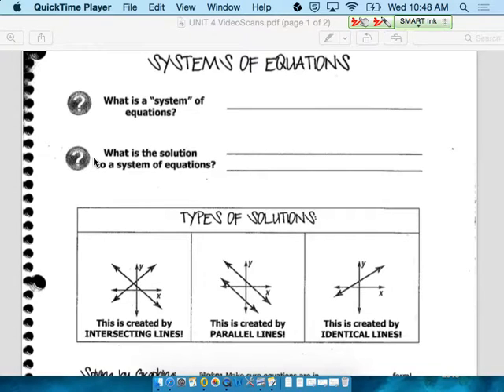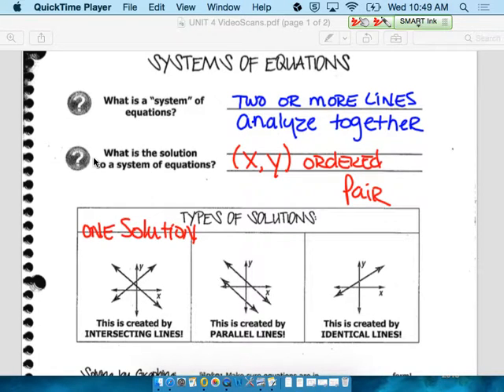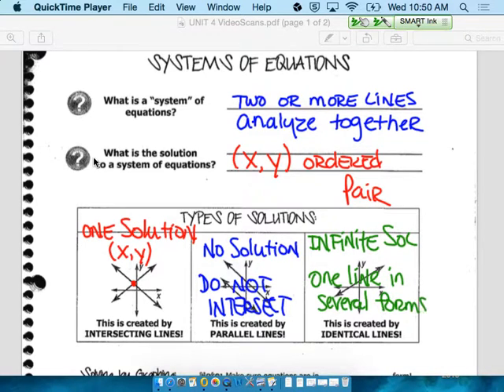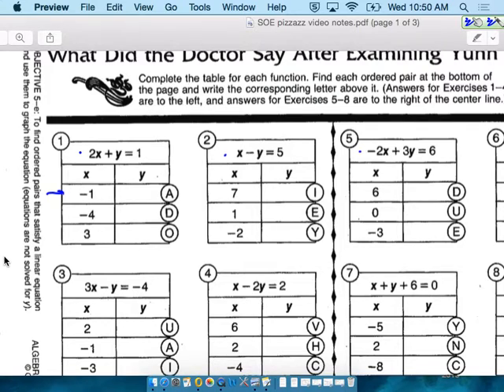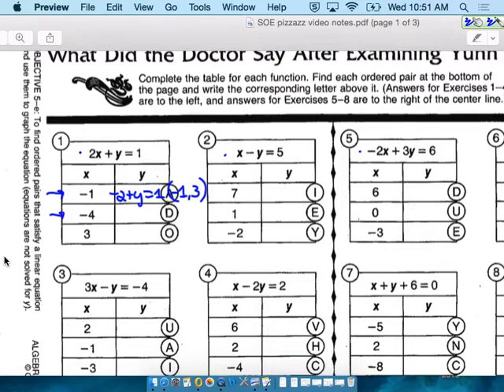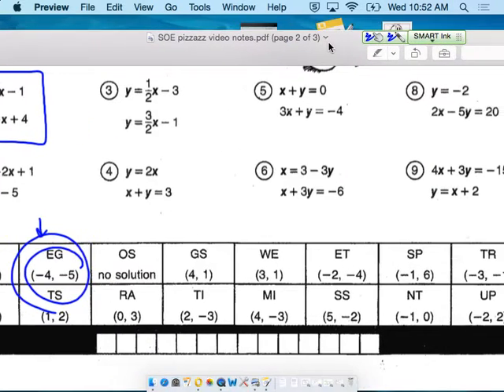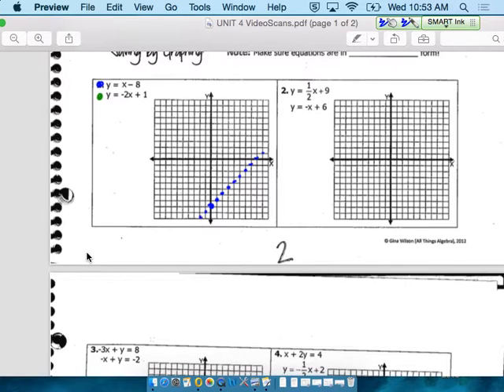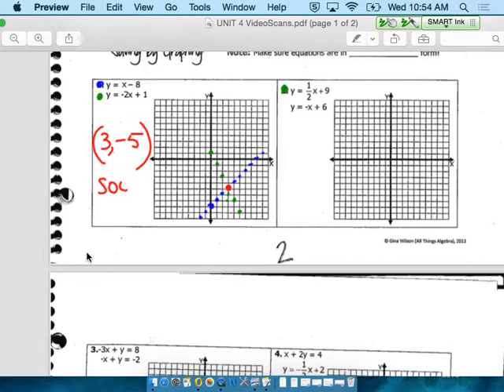SOE Intro 2015